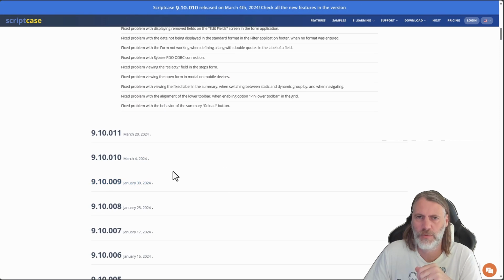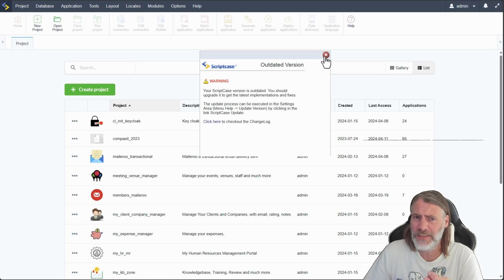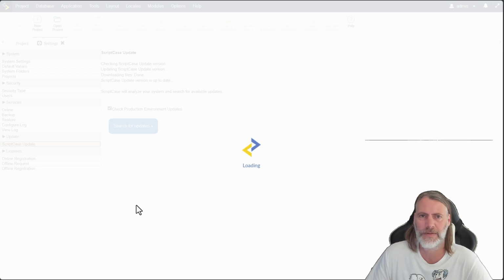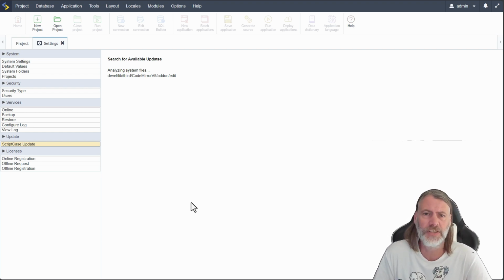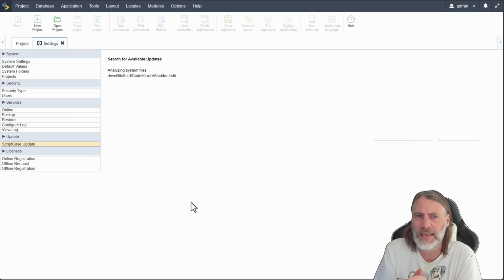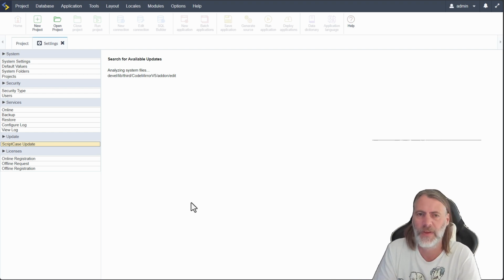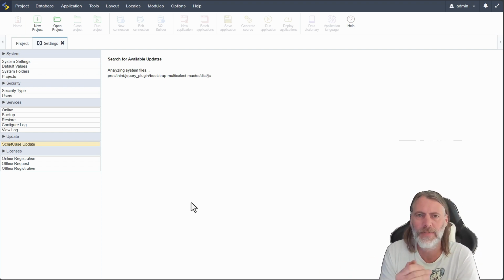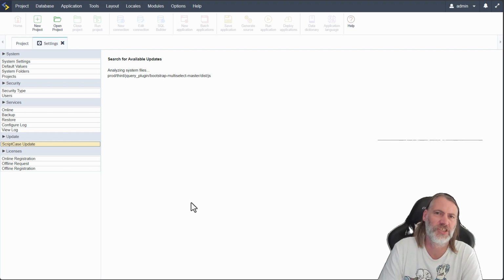Scriptcase 9.10.015 Update: What's New & Improved? | ScriptcaseByJamie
🔔 Welcome back to another exciting episode of ScriptcaseByJamie! Today, we dive into the latest update of Scriptcase, version 9.10.015. Join me as we explore the new features and enhancements, and why Scriptcase continues to be a game-changer in web development. 🔔

My name is Jamie, and I'm here to guide you through the ins and outs of Scriptcase. From bug fixes to new functionalities, we cover it all!

💼 What to Expect in This Video:

Overview of Scriptcase version 9.10.015
Highlighting recent improvements and updates
Tips for optimizing your Scriptcase development environment

👥 Join our ScriptcaseByJamie Membership:
Unlock exclusive access to Scriptcase KB, packed with code, templates, themes, and more! Your support helps us provide quality content and keep the Scriptcase community thriving.

Join our newsletter to stay updated with the latest in Scriptcase!